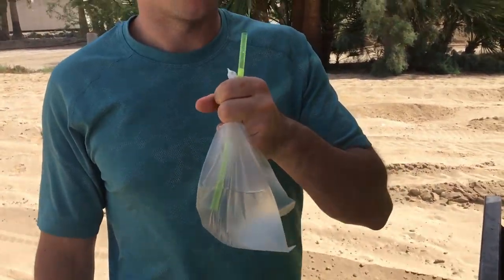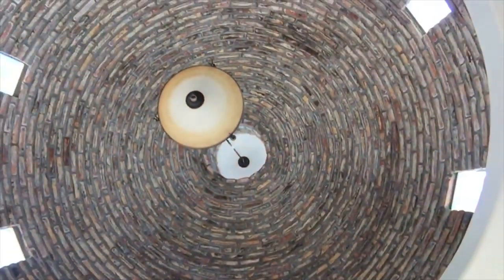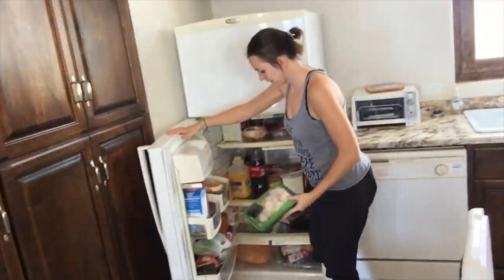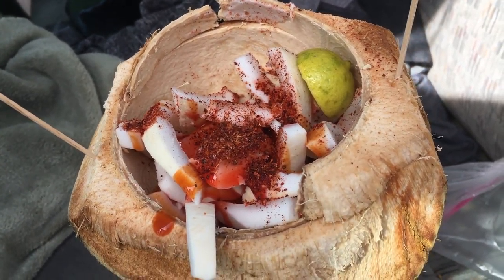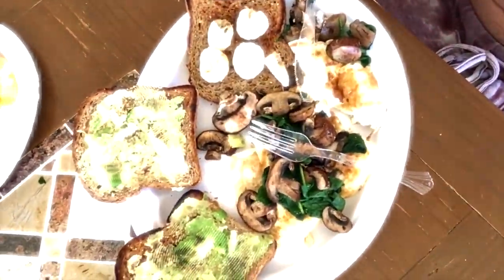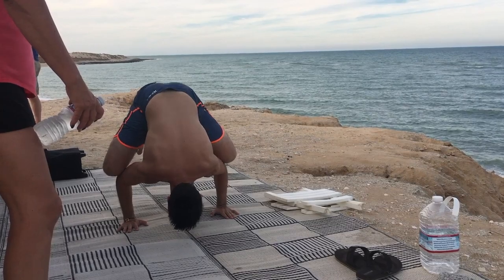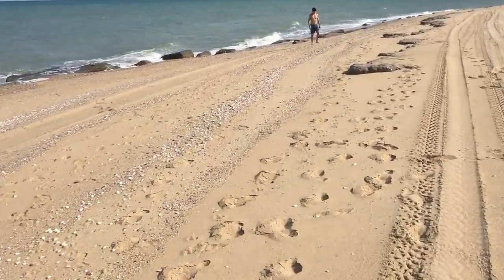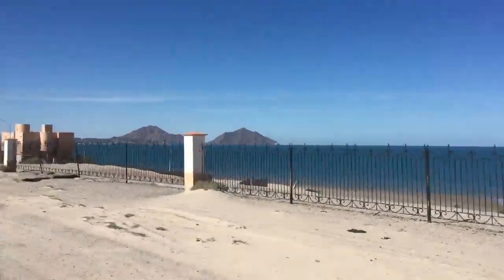VLOG #2: Vaca in Mexico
In this Vlog, Amanda and I head to Mexico.
From what I eat to stay on my 15 day challenge to what workouts I do with no gym.
Watch the VLOG to catch key mindset hacks I have acquired over 7 years of living

AND join the 15 day challenge here to get in my Private Facebook Group